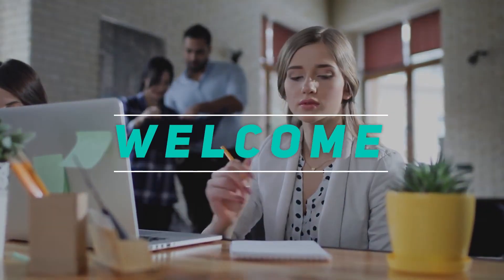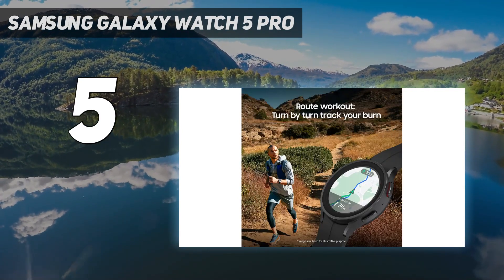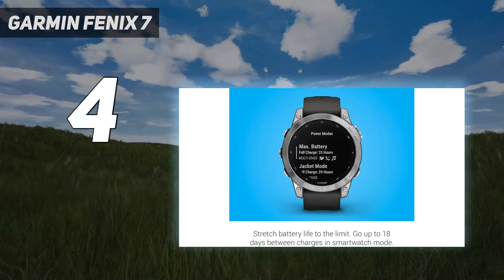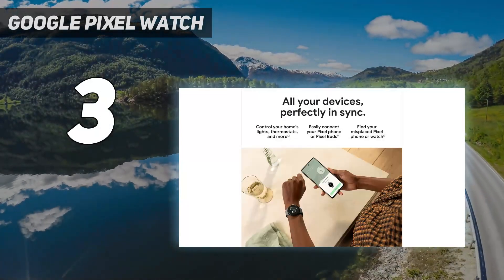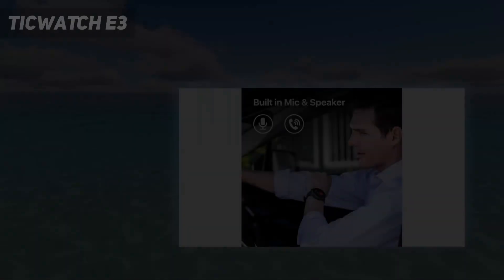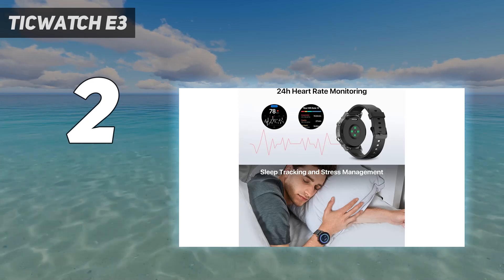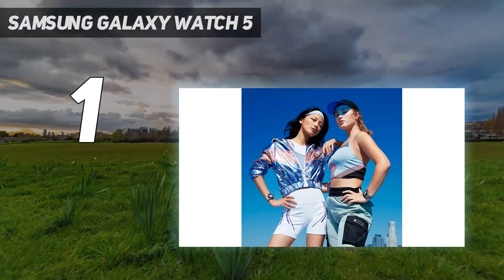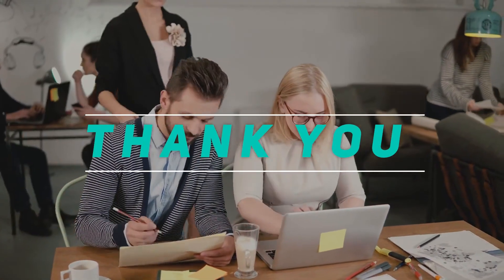5 Best Android Smartwatch in 2024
Here is the Updated Prices of the Best Android Smartwatch  in 2023!

Things that we mentioned in this video:
1. Samsung Galaxy Watch 5 - B0B2J7HGFK
2. TicWatch E3 - B09575N1M5
3. Google Pixel Watch - B0BDSMLQ6K
4. Garmin Fenix 7 - B09NMJMXS1
5. Samsung Galaxy Watch 5 Pro - B0B2HXJZ98